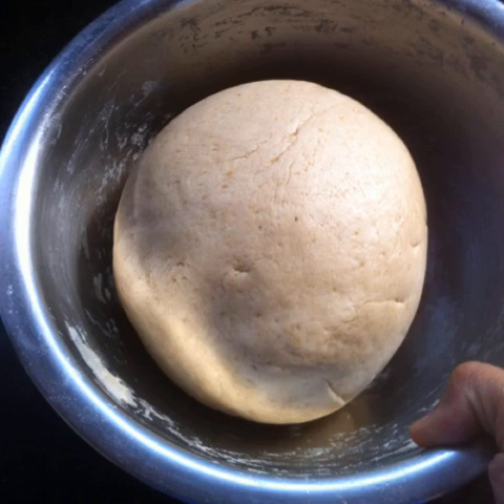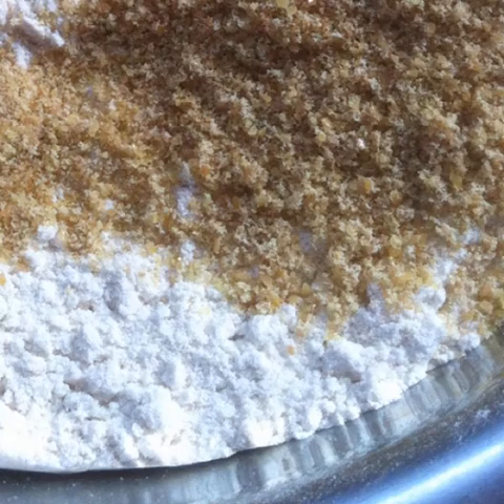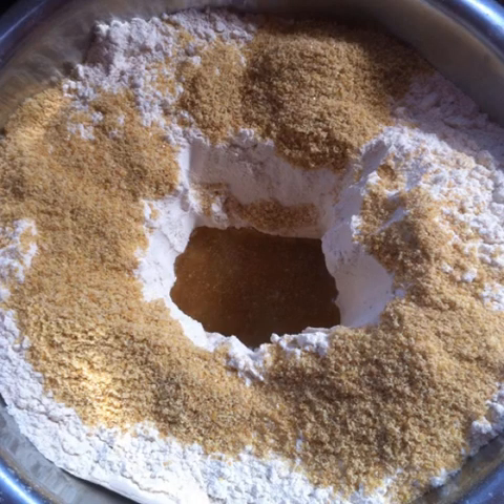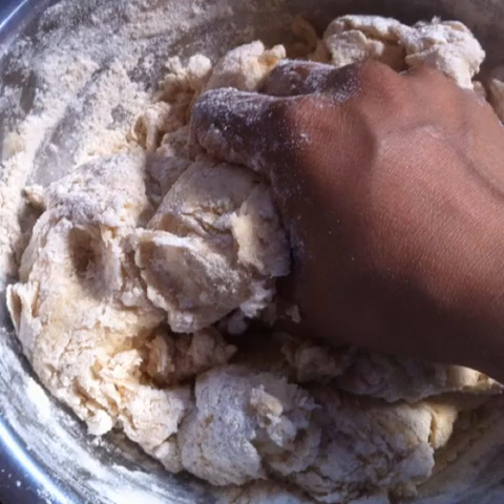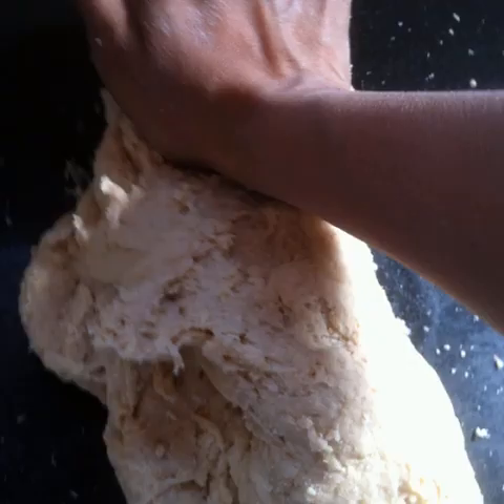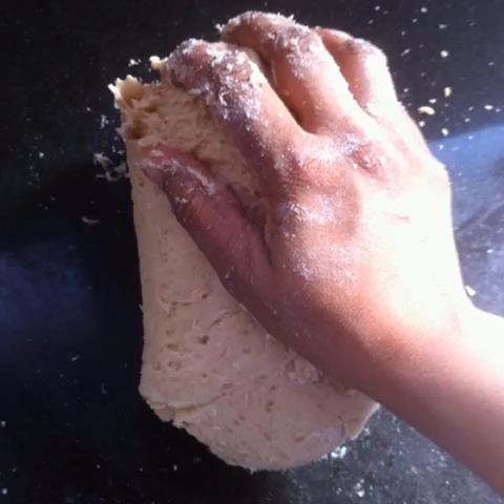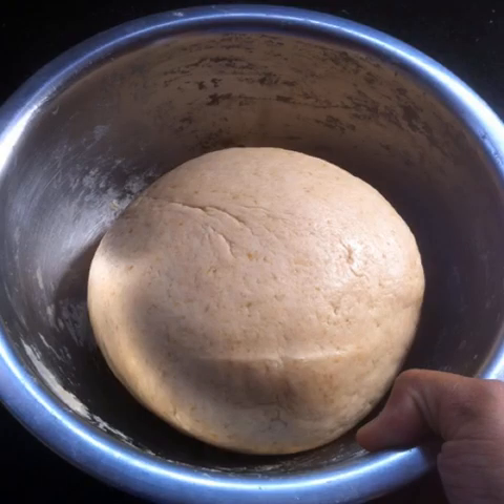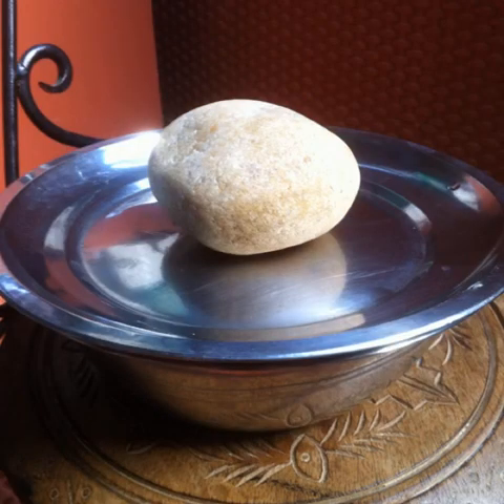Basic Bread Dough Recipe part 1